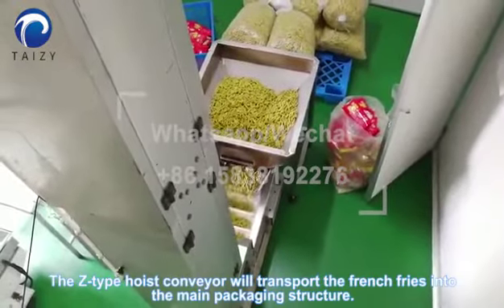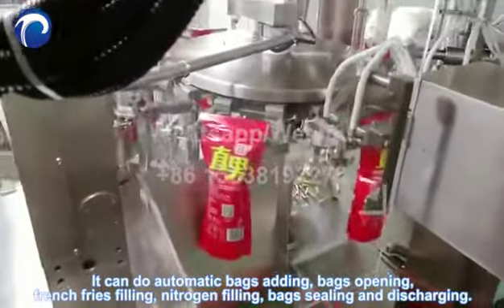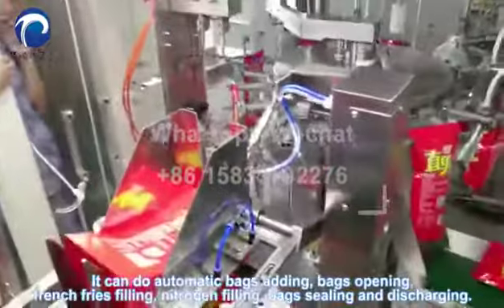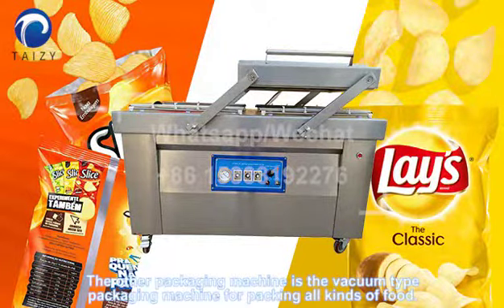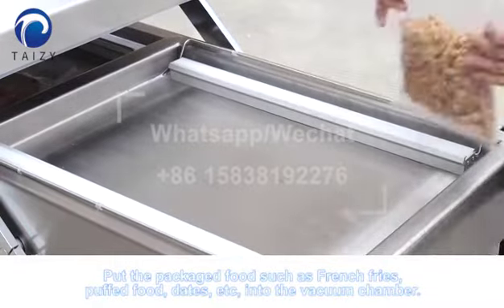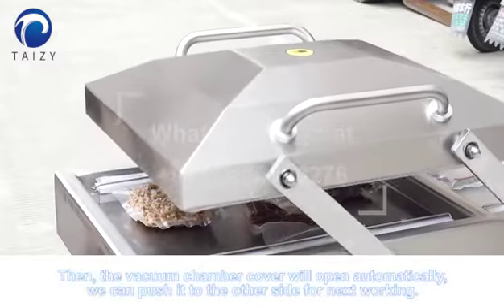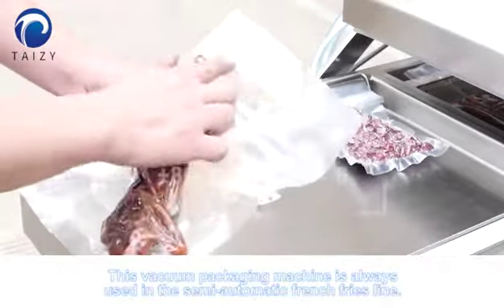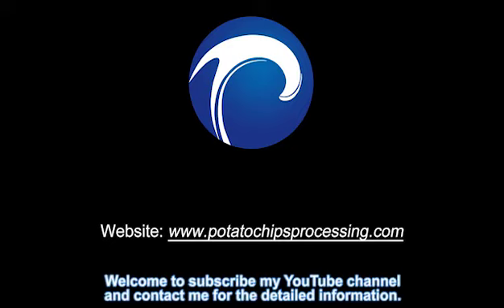Large Packaging Machine for Potato Chips and French Fries | Vacuum Packing Machine with Good Prices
These two kinds of commercial packaging machines are the best selling equipment for efficient packaging of all kinds of fried food, such as potato chips, french fries, fried nuts, fried peanut kernels, etc.

The packaging machine is always used in the potato chips lines and the french fries lines for mass production. When packaging, these two packaging machines can also match with the automatic nitrogen filling machine and coding machine.

The packaging weight and size of each bag can be preset or customized before shipping from our factory. It adopts a precision indexing device and PLC to control each action and working station to make sure the machine operates easily and accurately.

The speed of the packaging machine is adjusted by frequency conversion with the range, and the actual speed depends on the type of the products.